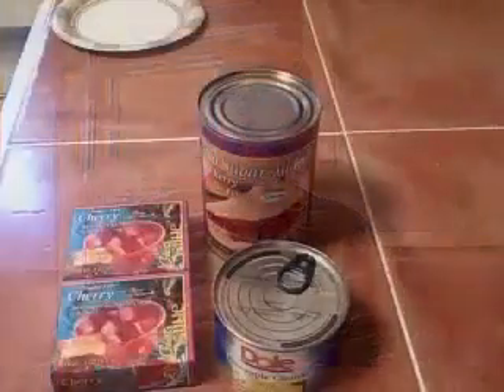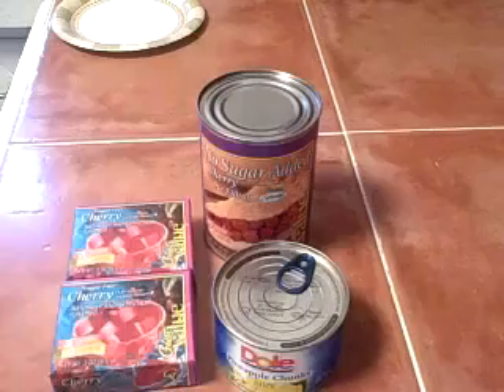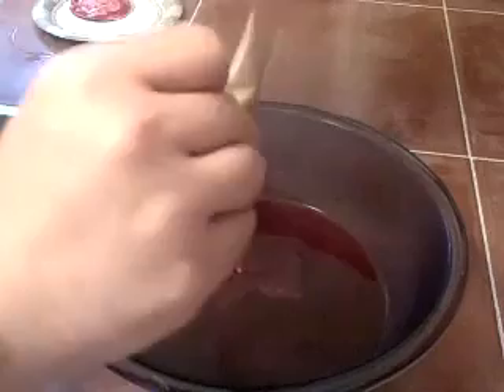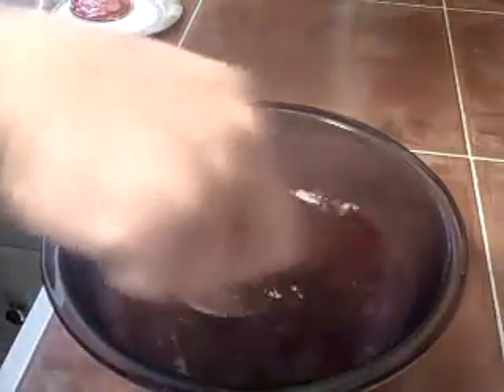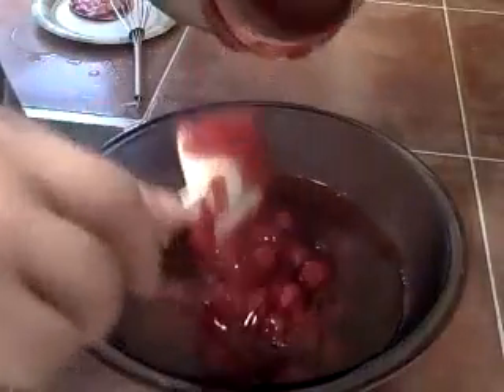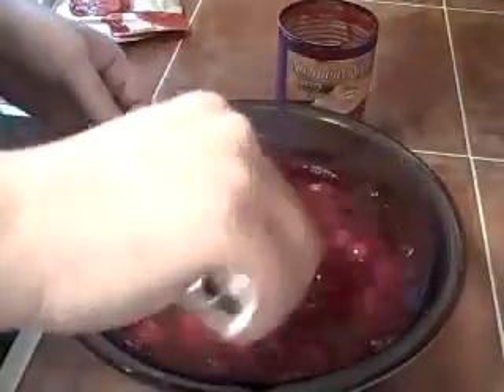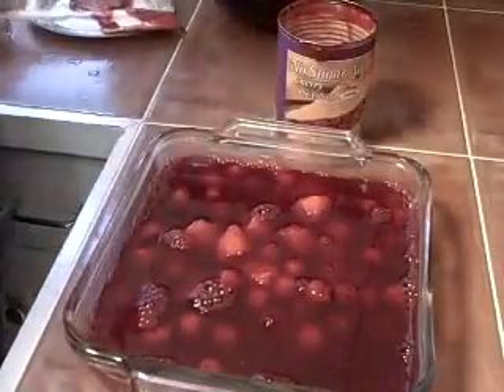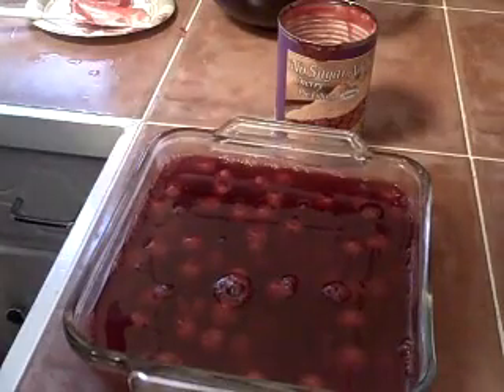Cherry Joy Salad - Cooking after Gastric Bypass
Cherry Joy Salad

2 small boxes cherry gelatin (sugar free)
2 cup hot boiling water
1 can cherry pie filling, light
1 can crushed pineapple, juice and all

Combine gelatin and boiling water. Add remaining ingredients. Pour in a 9 x 13-inch glass baking dish.

Top with Cool Whip (No Sugar Added) when serving.